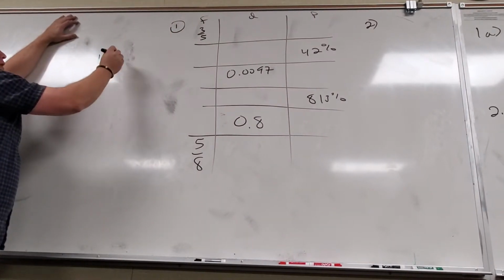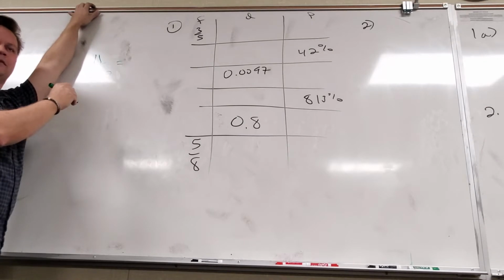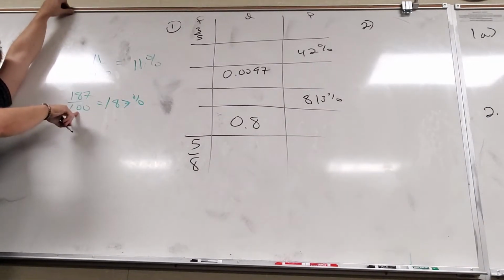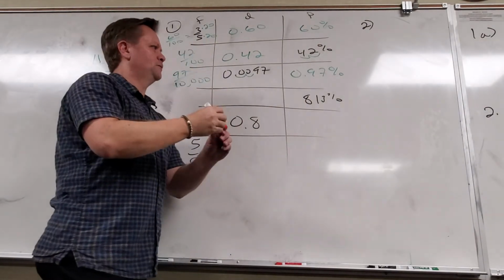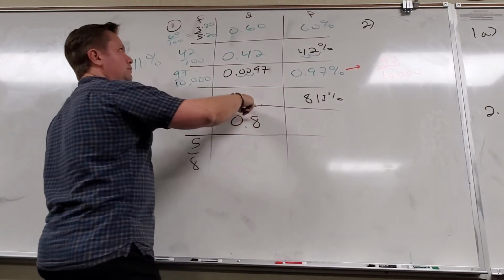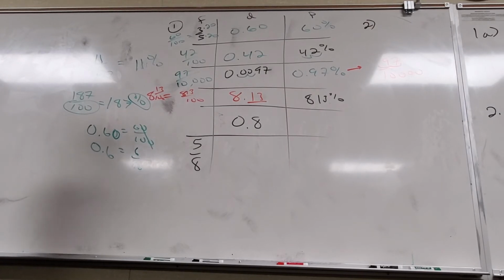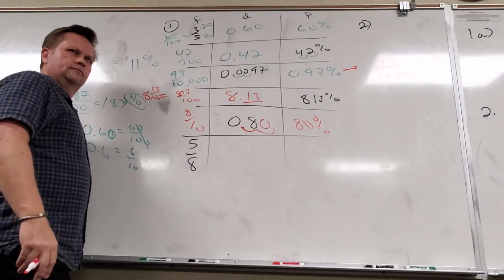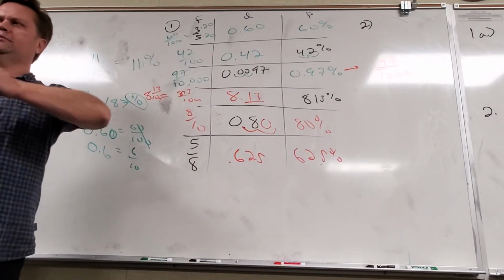Math 90, Feb 18 Lecture, part 3